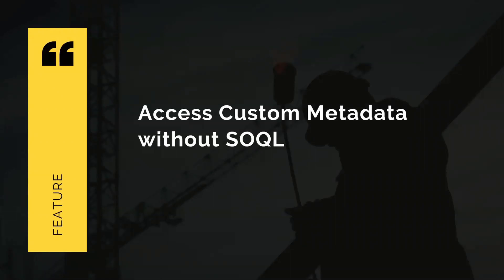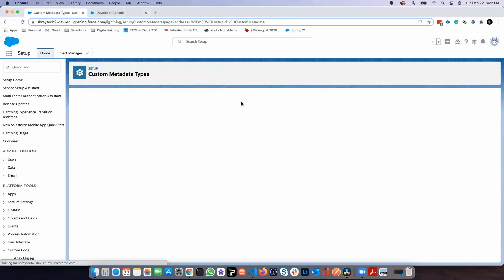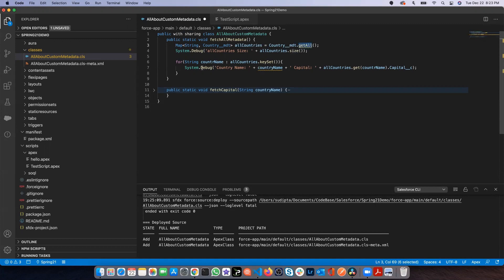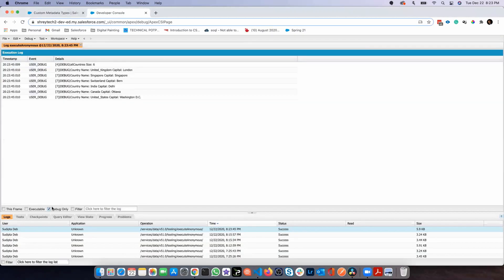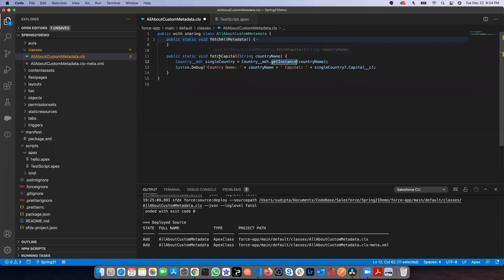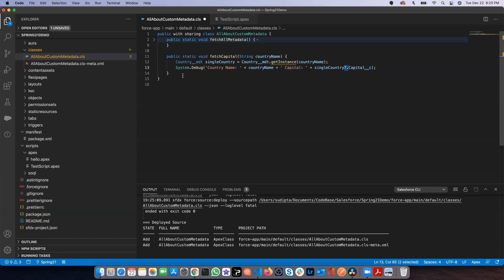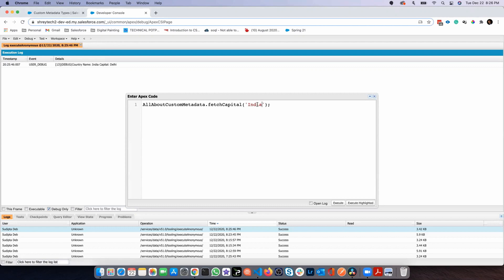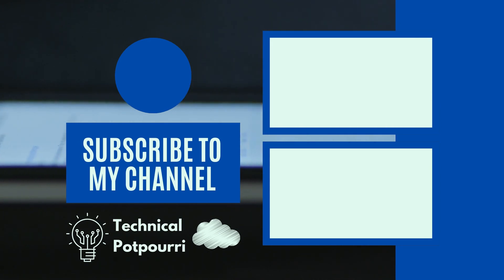Access Custom Metadata In Apex without SOQL | Spring 21 New Feature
With Spring 21, we can fetch the entire custom metadata records or a single record from the custom metadata. So no more SOQL query to fetch custom metadata records.